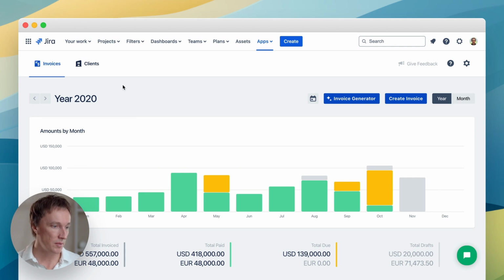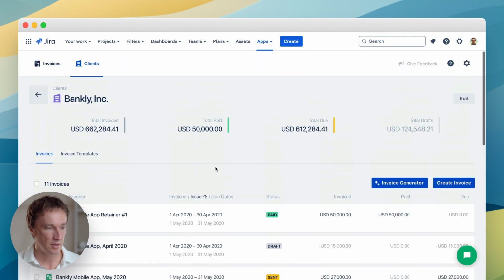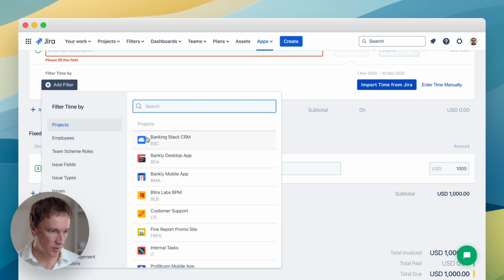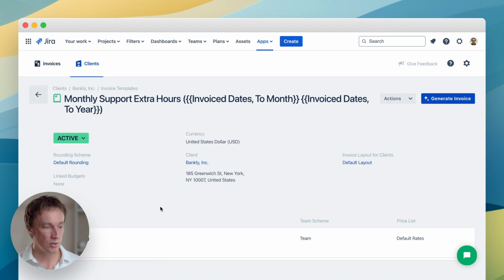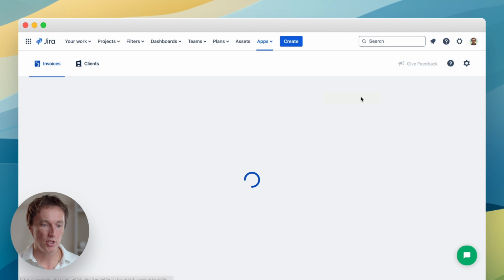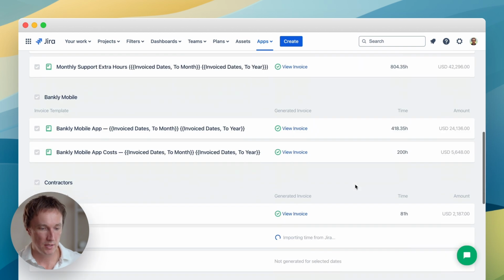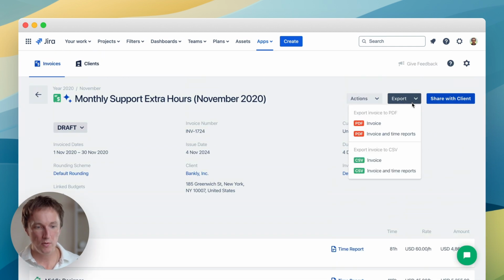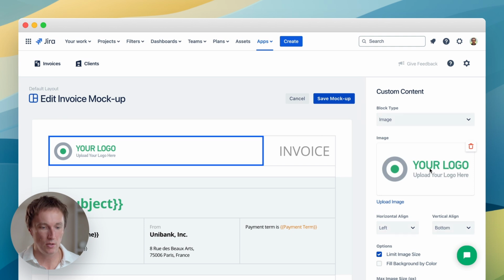Clerk Invoices for Jira Demo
At 👋 Hello Clerk we create amazing apps that automate financial tasks in Jira Cloud — 🌎

In this video, you'll learn how to automate invoice creation using the Clerk Invoices app for Jira and Tempo. Explore features like invoice templates, time importing, and time filters. See how to create invoices manually or automatically, customize invoice mockups, and connect to Xero or QuickBooks for seamless accounting integration.